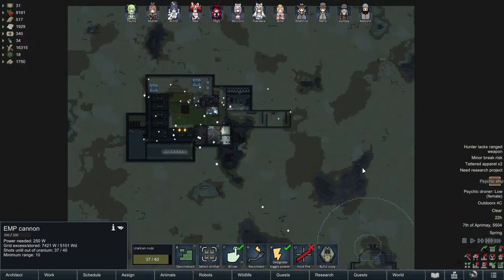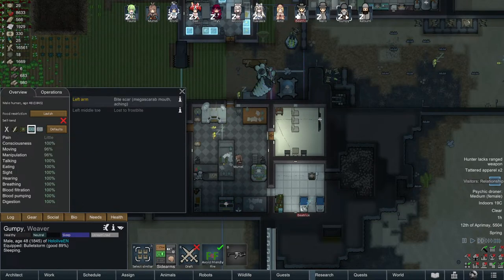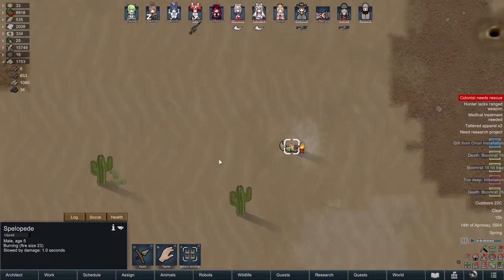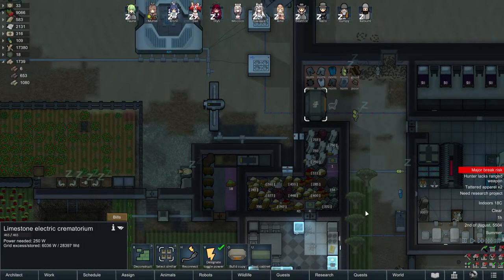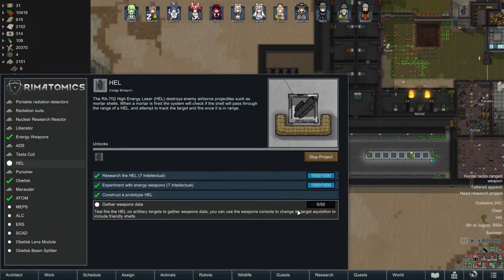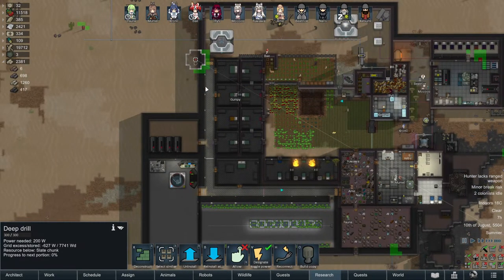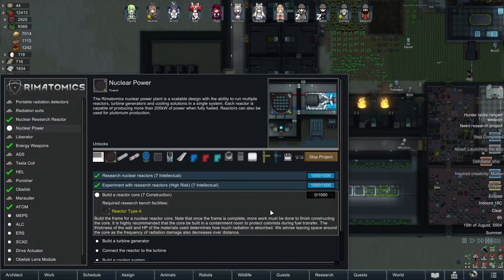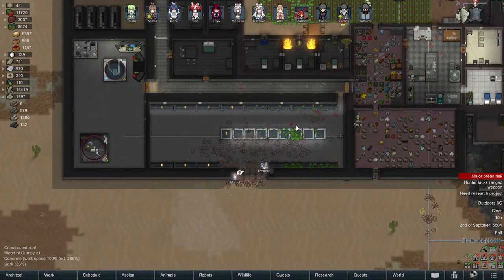[Rimworld|Hololive Mod] HoloPopsicle Gatcha? (PART9)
I love Rimworld; I love Hololive.
So let's combine them!
I'm using a Hololive mod to add "Outfits" to make Hololive members.
I've also gone through and made custom characters for each EN member (With traits, background, skillset, relationship, etc)
I'm only starting with Promise members, but I think it's possible for the other members to show up too?
I will try my hardest to help them survive *fingers crossed*

Here are the mods I'm using(In load order):
Harmony
Core
Mod Manager
HugsLib
Humanoid Alien Races
JecsTools
Allow Tool
Avoid Friendly Fire
Blueprints
Centralized Climate Control (Continued)
GlitterNet
Don't Block Door
Door Mat
Doors Expanded
Dubs Rimatomics
Dubs Skylights
Glass+Lights
Hospitality
In-wall coolers and vents
RimFridge Updated
LWM's Deep Storage
Medical Training
Miscellaneous 'CORE'
Misc. Robots
Misc. Robots++
Misc. Training
[KV] Path Avoid
Pick Up And Haul
Quarry
Repair Workbench
Replace Stuff
RT Fuse
RunAndGun
Share The Load
Simple sidearms
Simply More Bridges (Continued)
Smart Speed
Smarter Construction
Smarter Deconstruction and Mining
Sparkling Worlds - Full Mod
RT Solar Flare Shield
Tech Advancing
Tilled Soil
More Linkables
Wall Light
Where is my weapon?
Hololive High Resolution Apparel Mod
Holorim - More Hololive for Rimworld
HD Pawn Rendering
Camera+
Character Editor
EdB Prepare Carefully
Power Tools
Glitter Tech
Stonecutting Extended
Vanilla Furniture Expanded - Architect
Vanilla Furniture Expanded - Props and Decor
Vanilla Furniture Expanded - Spacer Module
Vanilla Plants Expanded
Expanded Prosthetics and Organ Engineering - Forked
Auto-Cut Blight
Veinminer R1.1